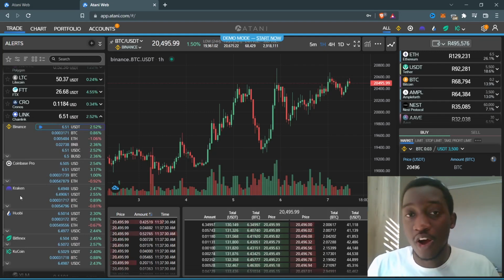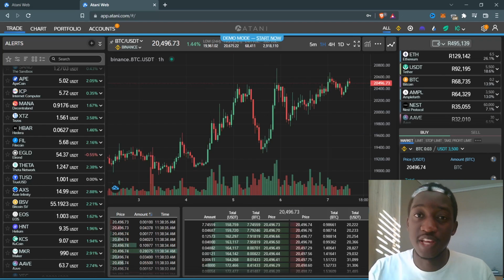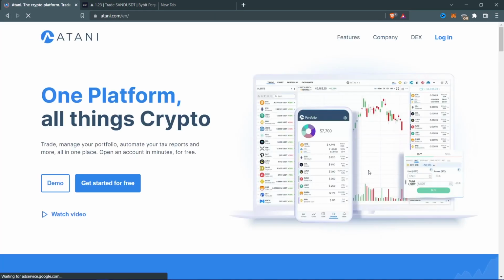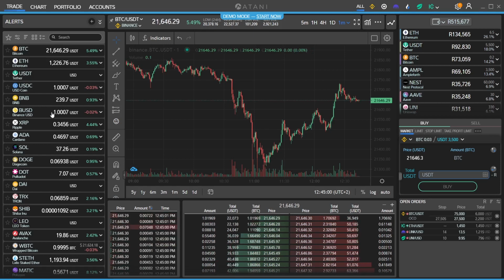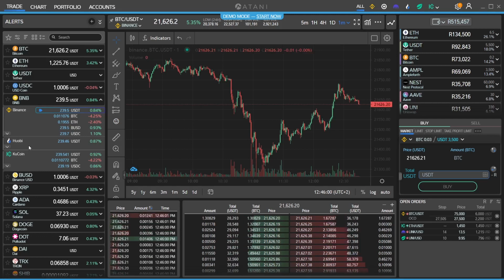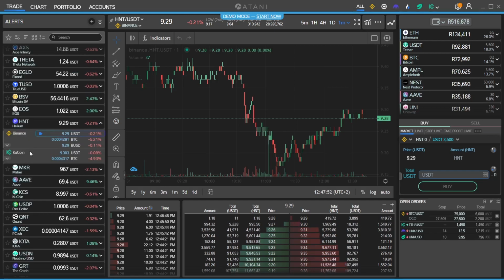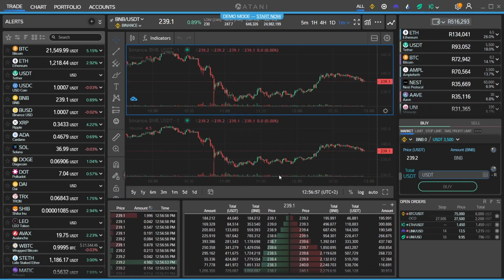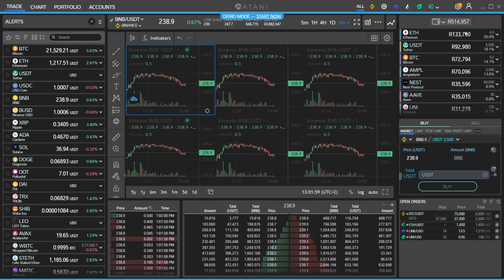Crypto Arbitrage BOT (How To Perform Crypto Arbitrage Using AI Bots (New Method) ATANI APP TUTORIAL